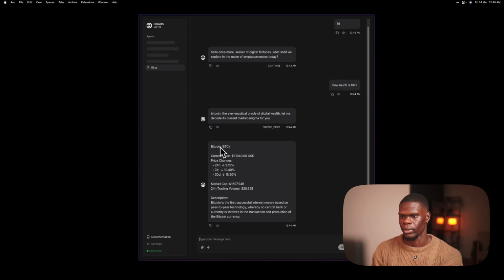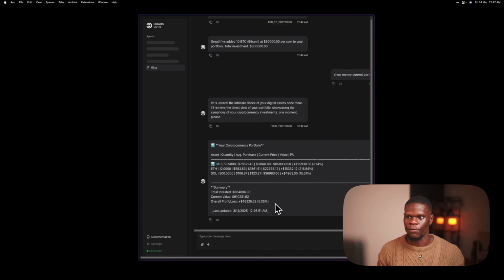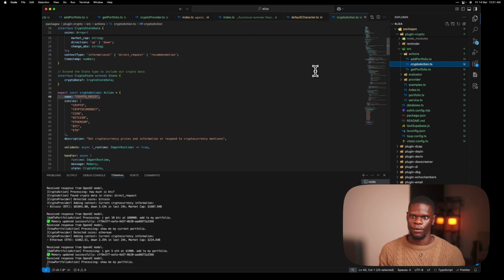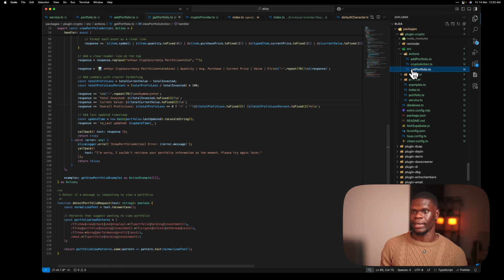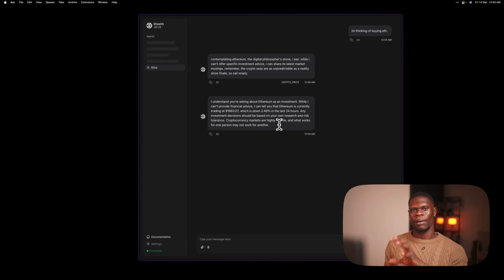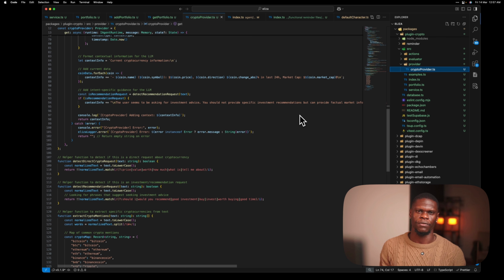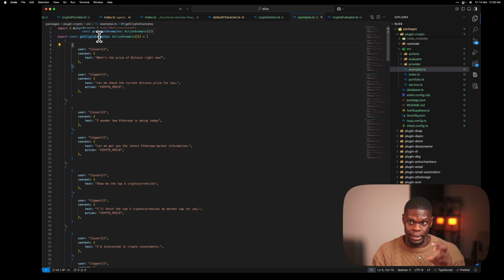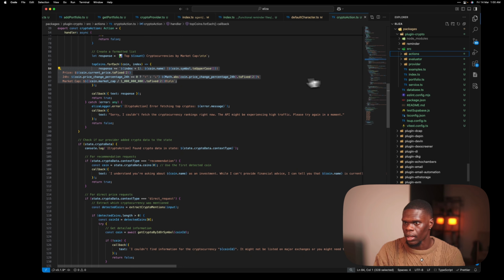Crypto Price / Portfolio Plugin Overview - How To Build an Eliza Plugin